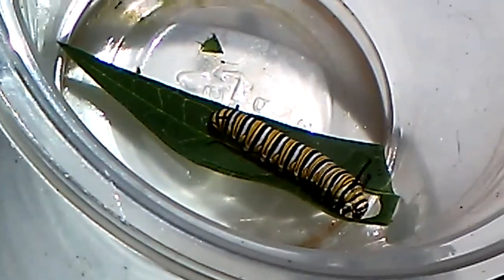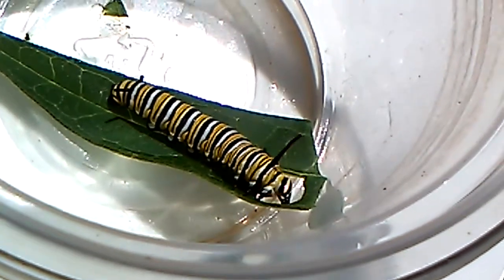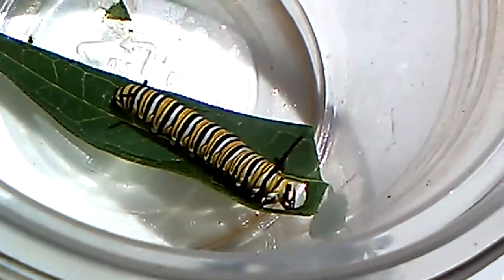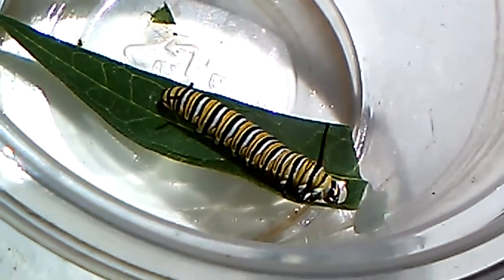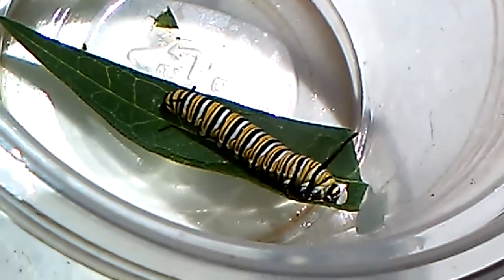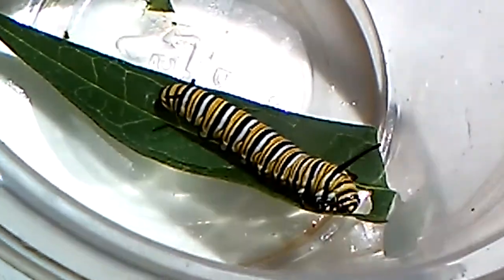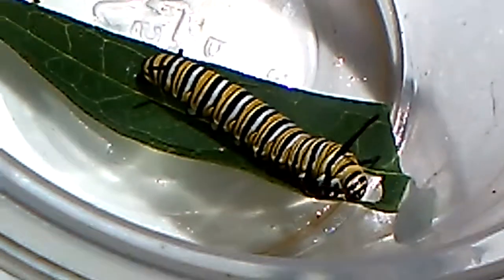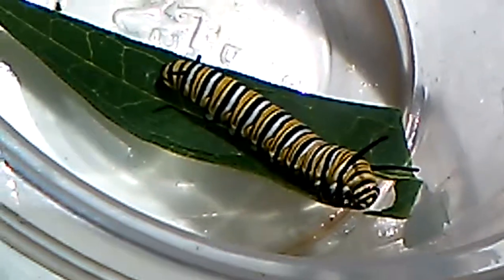Honey water seems to've saved dying monarch caterpillar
It seems like this guy was saved from a syndrom that shortly before killed two others. I used raw buckwheat honey -- labeled as "unheated, unfiltered, nothing removed" -- mixed into warm water, giving the water a golden color, then doused all over the nearly dead caterpillar, leaving him in a puddle and blanket of honey water for several minutes. Then I tilted the cup to allow the honey water to flow below him.

Then I tossed in a leaf in case a miracle happen and called it a day. Next morning I wake up and that miracle had happened, the leaf had been utterly devoured and this guy was standing on his legs, having righted himself from laying on his side as if dead for the better part of a day when he wasn't laying on his side writhing in agony, exactly like the two that just previously died.